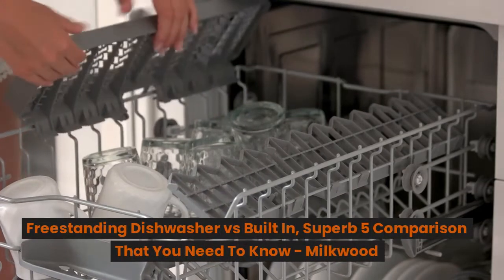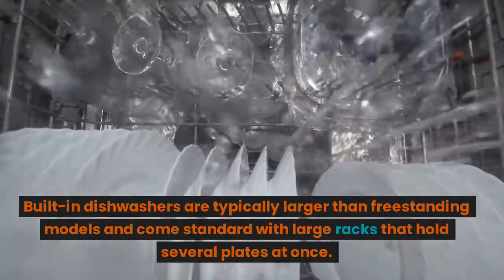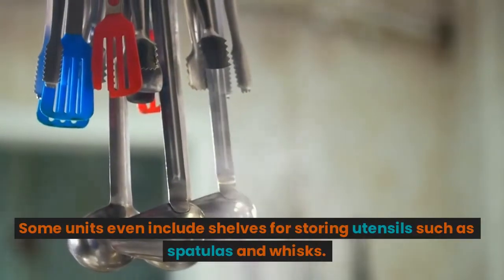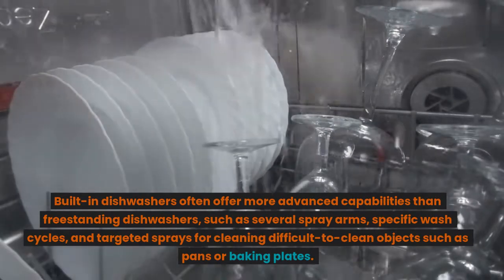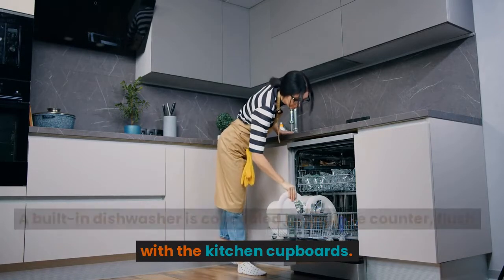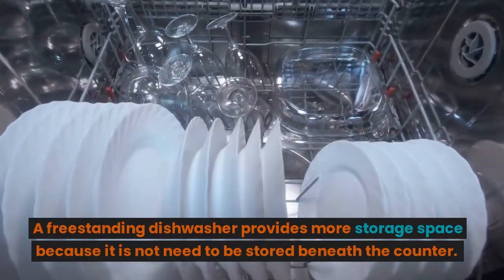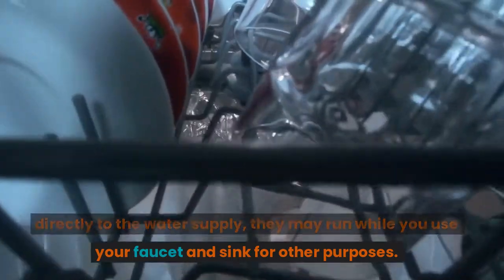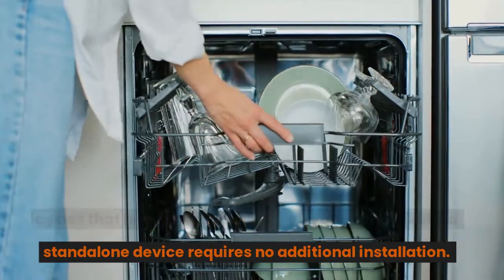Freestanding Dishwasher vs Built In, Superb 5 Comparison That You Need To Know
Freestanding dishwasher vs built in dishwasher, whos gonna win?

Not only do dishwashers save households time when cleaning up after meals, but they also consume less water than hand-washing dishes. When it comes to selecting a new dishwasher, there are various possibilities, but the first choice is often between built-in and free-standing models. The ideal option is determined by your demands, kitchen layout, and personal tastes. In here, we have an article about best priced freestanding dishwasher that you might want to see: